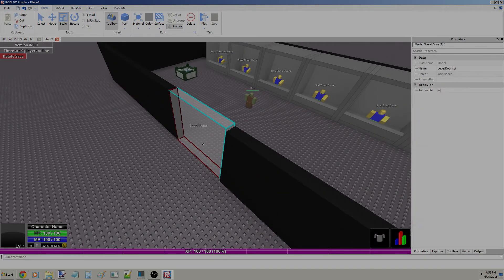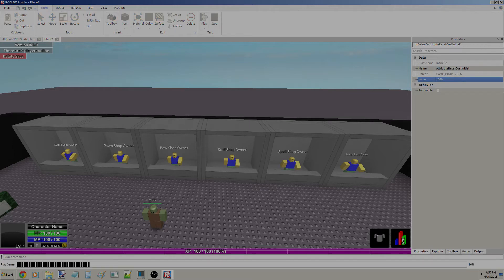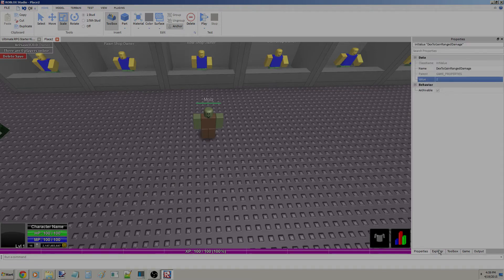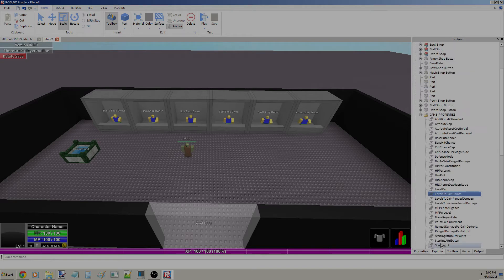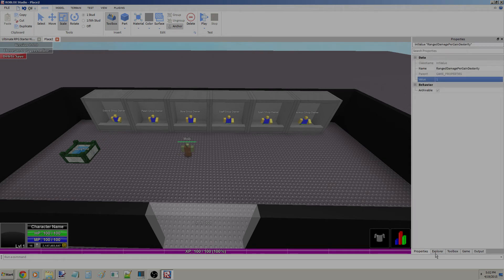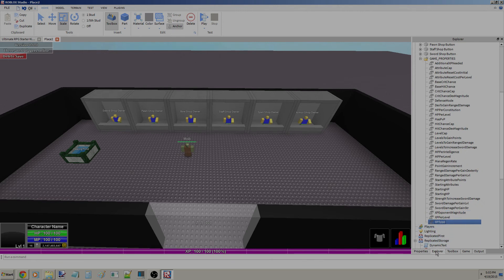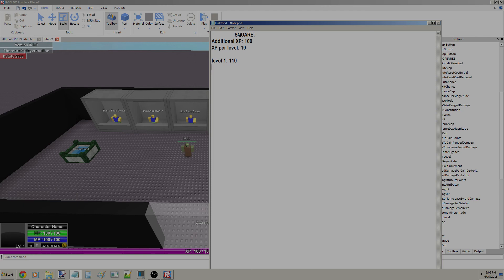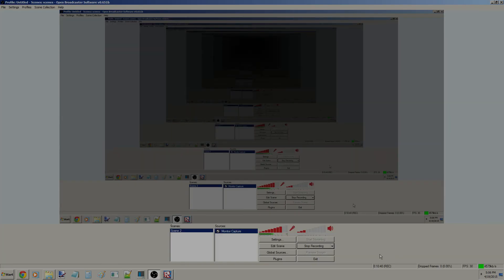ROBLOX RPG Tutorial 2015 [2] | GAME SETTINGS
In this tutorial you will learn how to use game properties.

NOTE: TO DOWNLOAD THE PLUGIN, YOU MUST HAVE THE KIT!